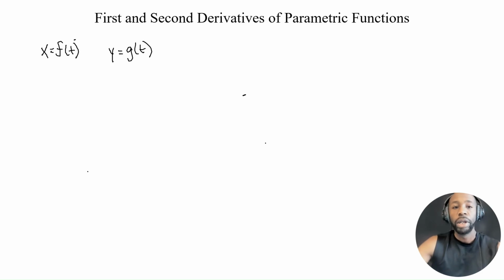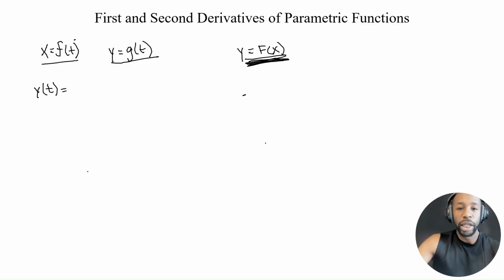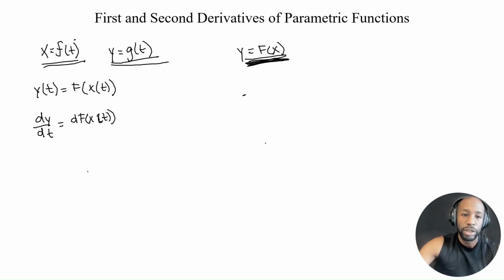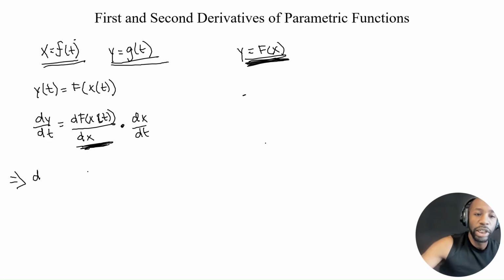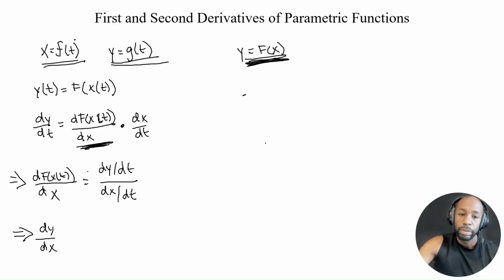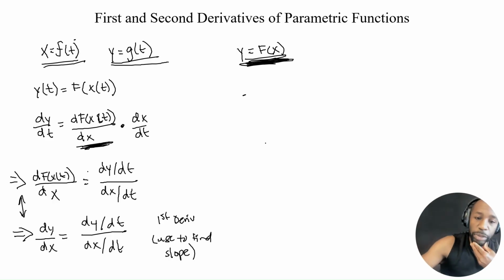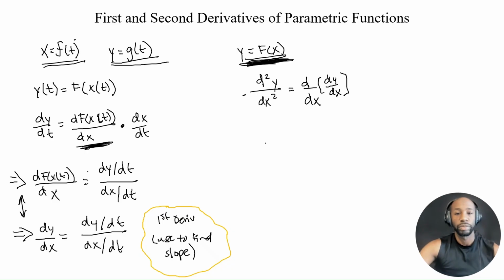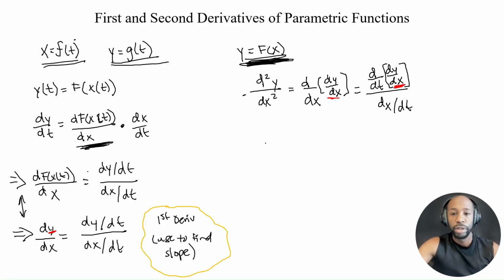First and Second Derivatives of Parametric Functions (Calculus 2)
Here's a quick explanation of how the first and second derivatives of parametric functions work.